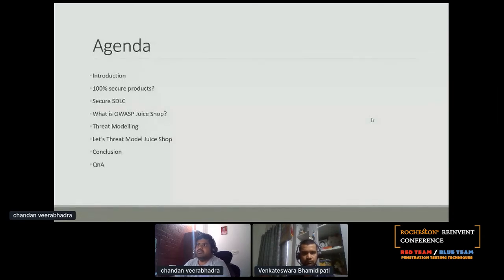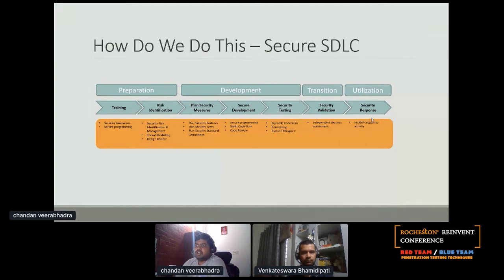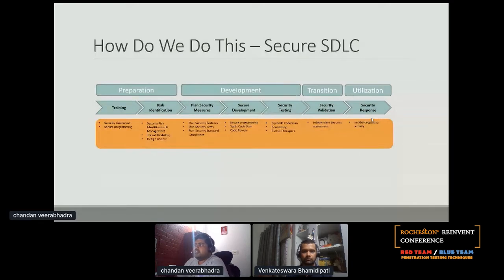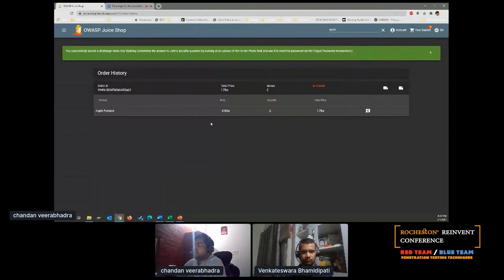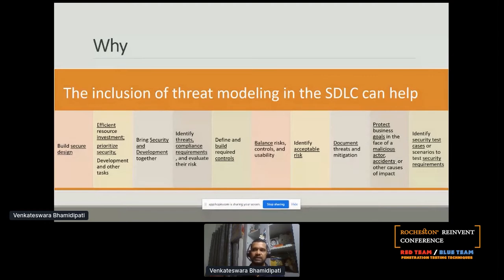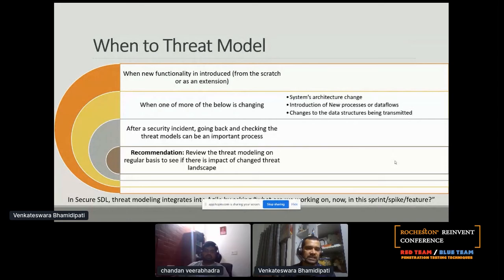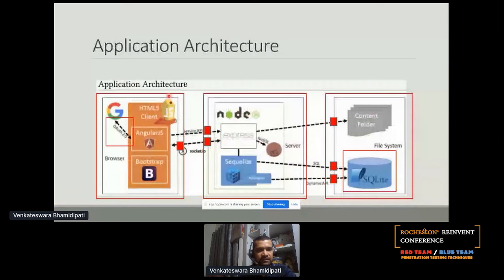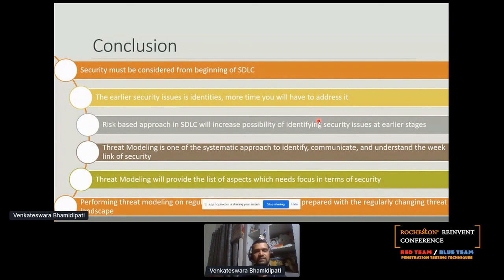Workshop on Understanding threat modelling methodology with OWASP Juiceshop App | RCPT Conference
Rocheston Reinvent RCPT Conference 2021: Workshop on Understanding Threat Modelling Methodology with OWASP Juiceshop app conducted jointly by Mr Chandan Veerabhadra Setty and Mr Venkateswara Sarma will reveal the techniques for identifying potential security issues at the earlier stages of development and also dwell on how to identify the potential security issues starting from design to include them in planning...